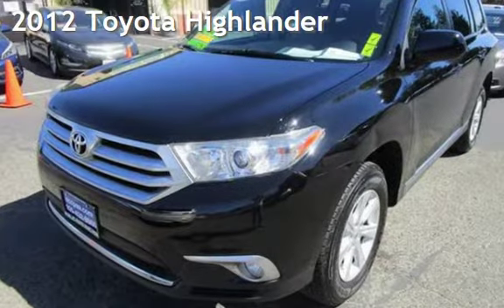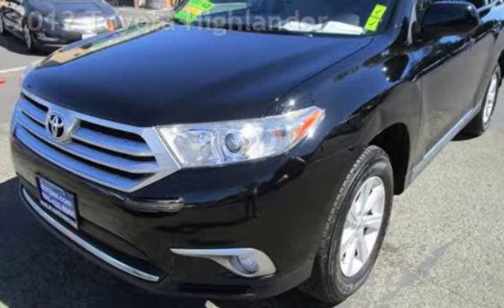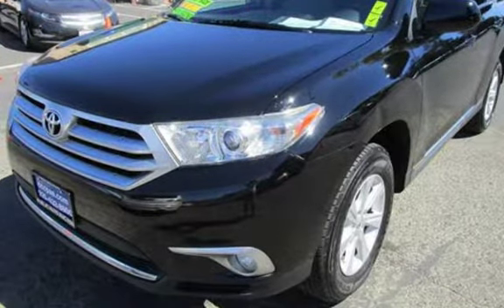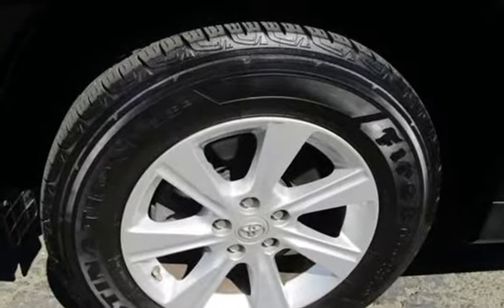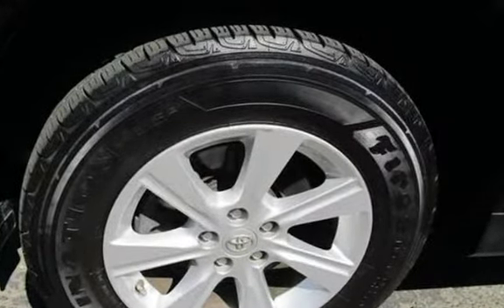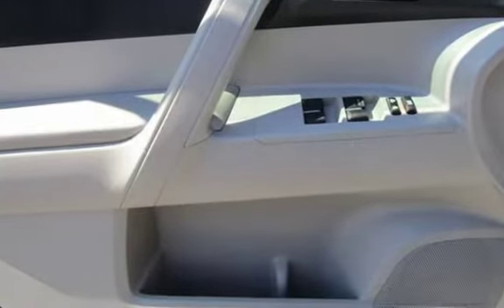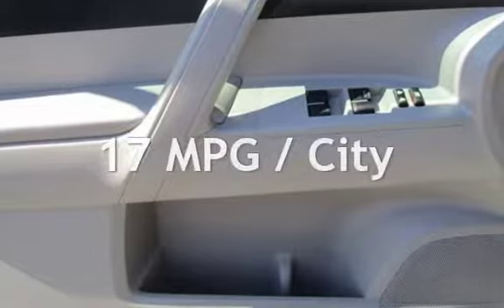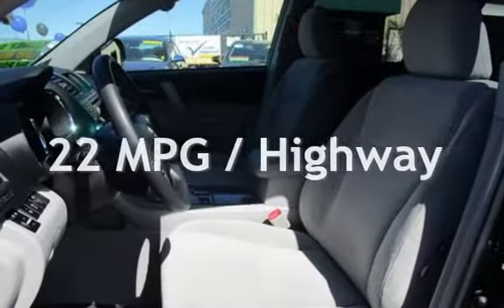2012 Toyota Highlander for sale in PITTSBURG, CA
Financing Available!

Hablamos Espanol!